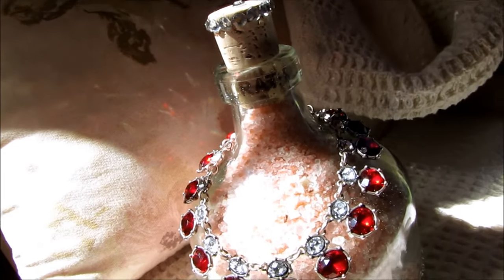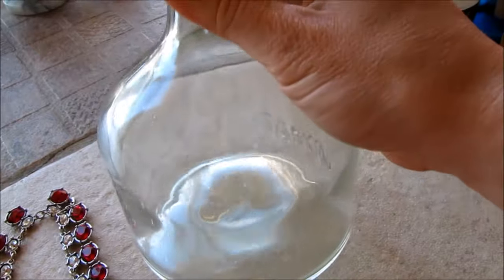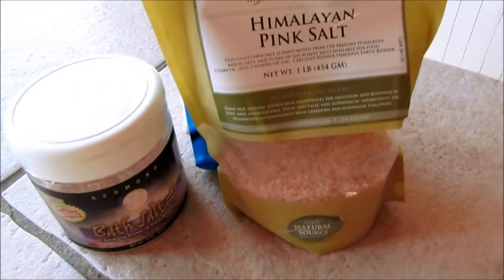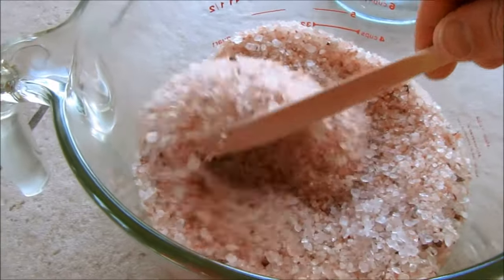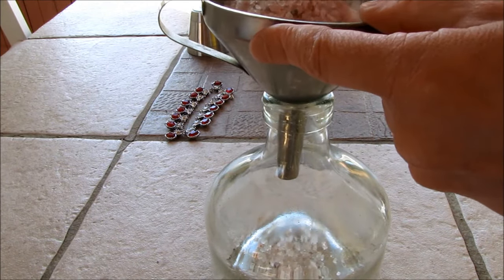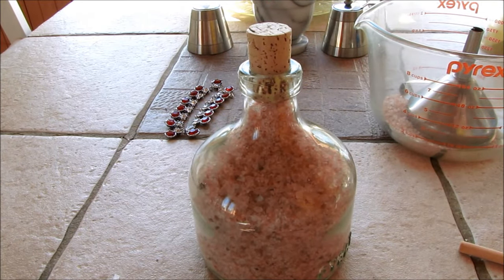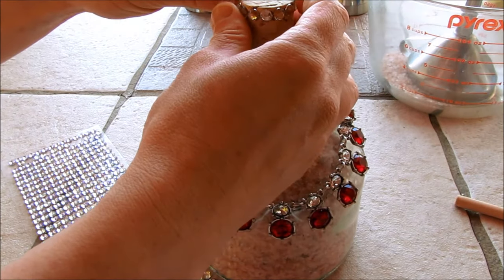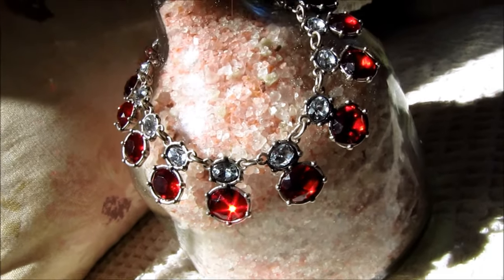DIY How To Make A Beautiful Bottle of Bath Salts for Under $10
Upcycle bottles and old costume jewelry into a beautiful extravagant looking bath salts.  Perfect for a gift or to add some luxury to your bath time.

Thanks!